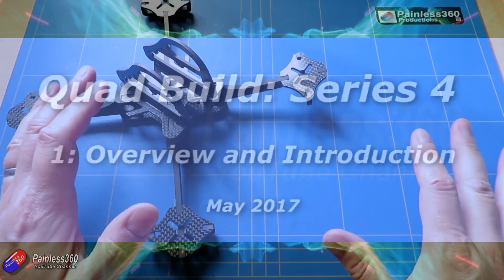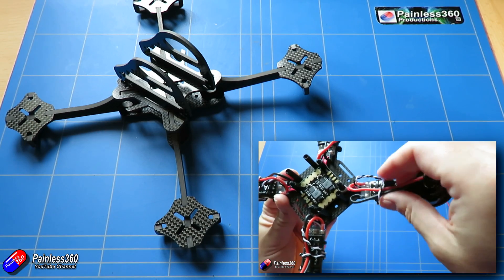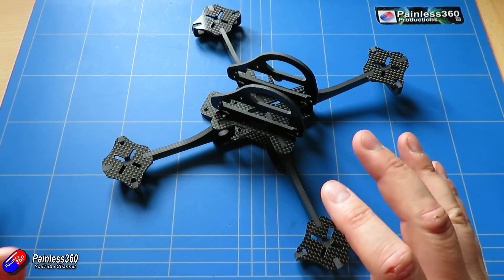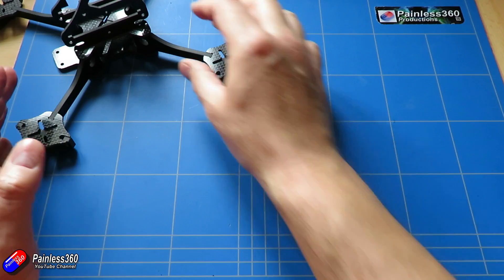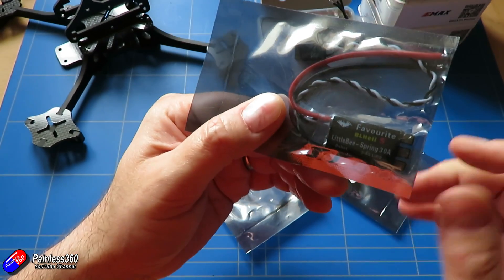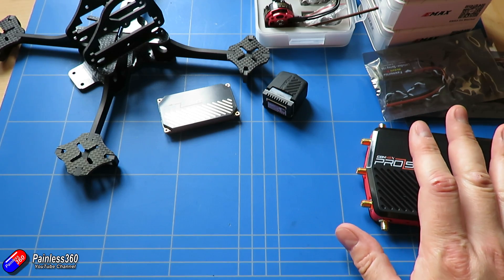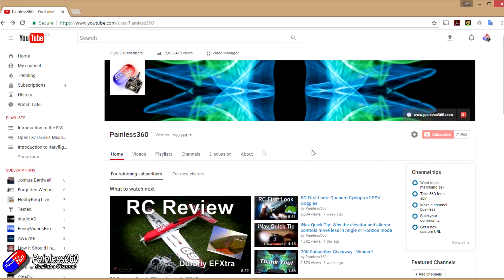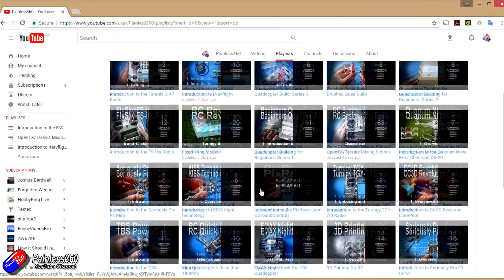(1/5) Quad Build, Series 4: Introduction and kit overview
Happy flying!